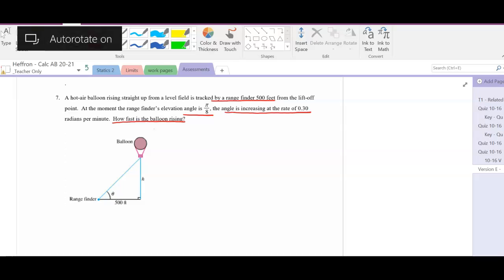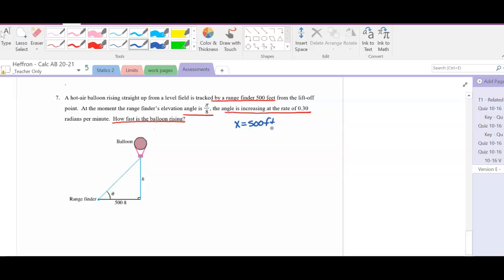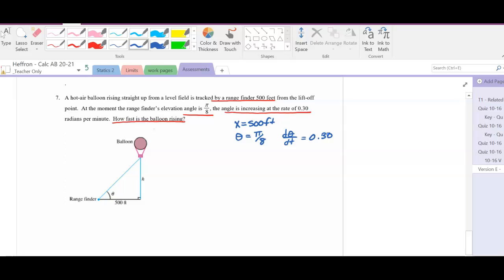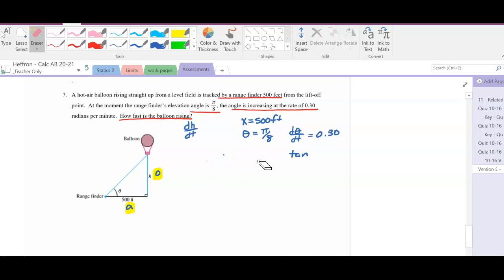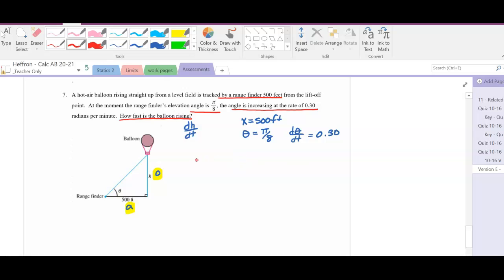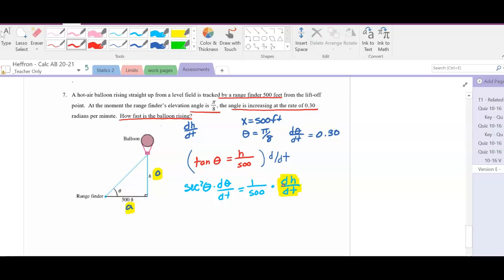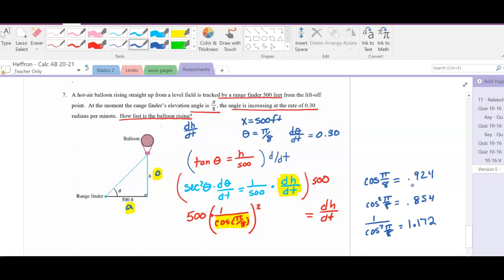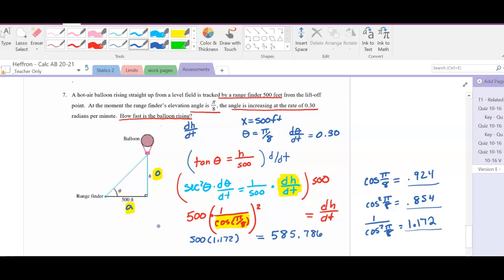related rates trig base equation